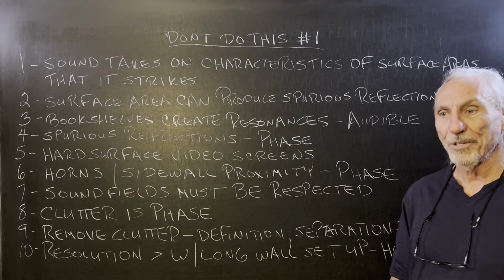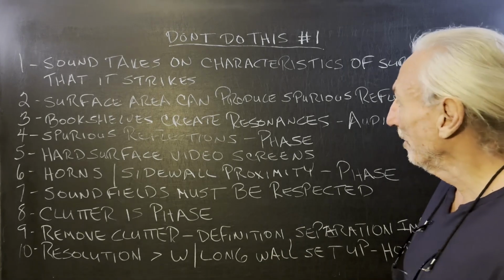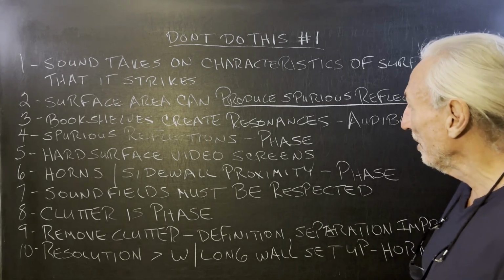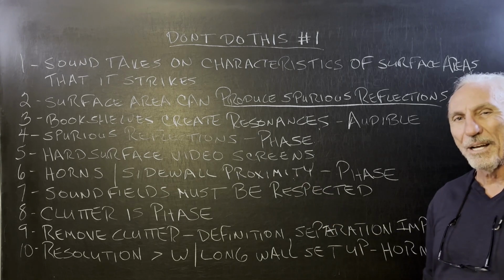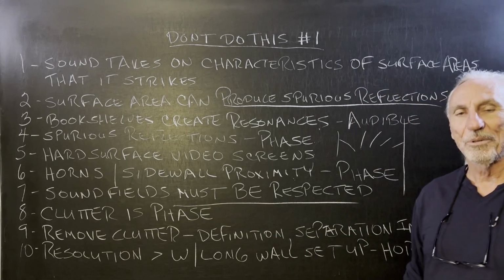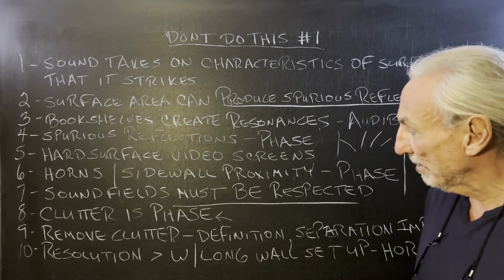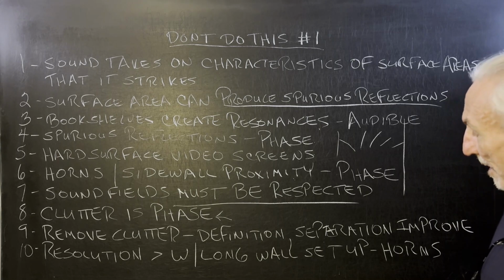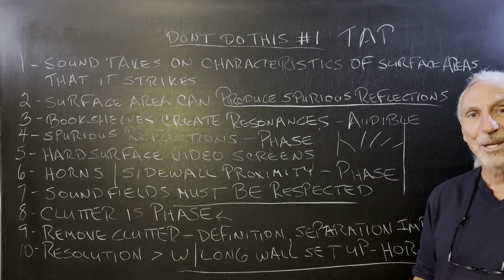Don't Do This! - Clutter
- In this video, Dennis Foley kicks off a new series titled "Don't Do This." Dennis highlights common mistakes in room setups using real photos submitted by viewers. In this episode, he addresses the pitfalls of cluttered horn speaker setups and the impact of various surfaces on sound quality. Learn why it's crucial to avoid clutter, the problems with placing horns near side walls, and how different materials affect frequency response. Join us to understand the importance of maintaining a clean, predictable setup for optimal sound resolution.